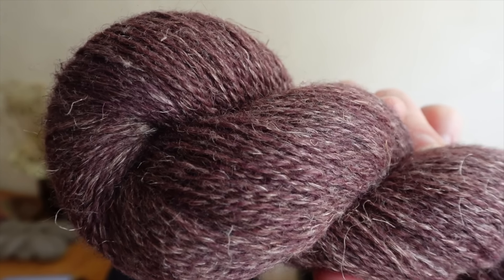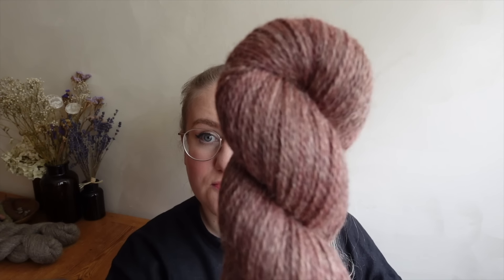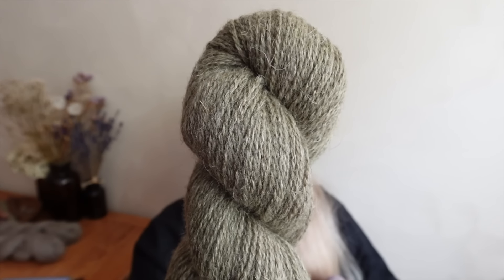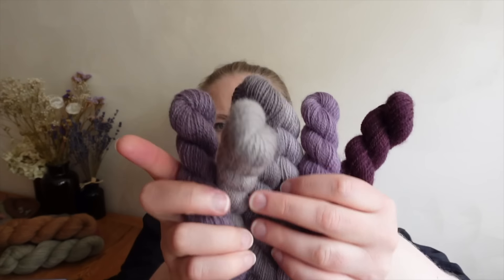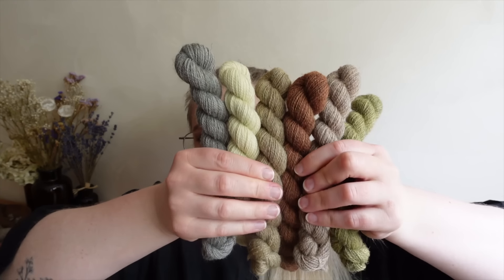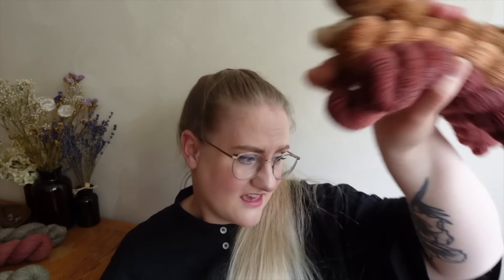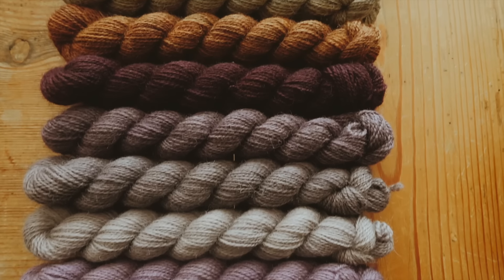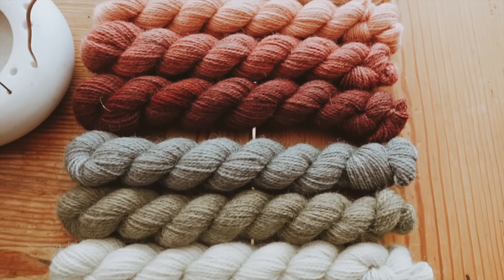woollentwine fibrestudio podcast - previewing the march collection + mini skein sets + spring sale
Hej everyone! Our first kind of Spring/Summer collection of the year is here and I'm previewing all the colourways we worked on in this new video. From spring-like sock yarn to moody shades on the a linen/wool blend to colourful miniskein sets. Hope you’ll enjoy! Warmly, Jule

00:00 intro
06:46 base overview
11:15 intro linnen
17:58 colourways linnen
28:49 intro ovis
33:12 mini skein sets
38:23 colourways ovis
47:04 admin
51:15 spring sale info
54:18 thank you + outro

l a u n c h  d a t e
The March Collection featuring everything I show in this video will launch on the 19th of April at 8pm CET.

s p r i n g  s a l e

o v e r v i e w  l i n n e n
* blend of 25% unbleached Linen and 75% naturally coloured BFL
* fingering (350m/100g) and DK weight (230m/100g) available
* custom spun for us in the UK
* worsted spun with either two or three plies
* lovely drape, heathered effect

l i n n e n  i n t r o  v i d e o

You can find all the info summarised on our base-page aswell

Please note that the following links partially redirect you to Ravelry. If you can not/don't want to use that platform, feel free to search for the designers names to find their work.

p a t t e r n  s u g g e s t i o n s

Track is „So They Say (Jobii Remix)" by Vendla.